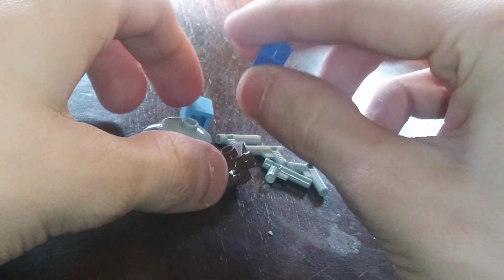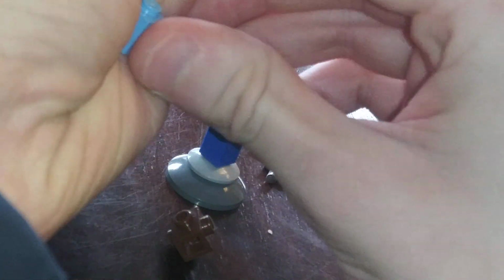I made a Lego hat stinging